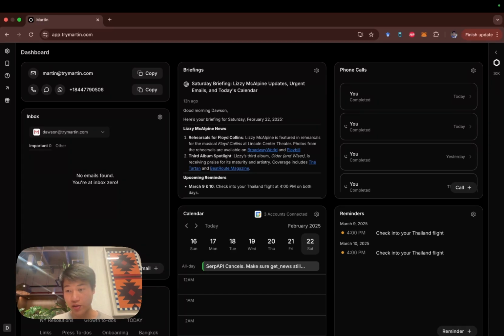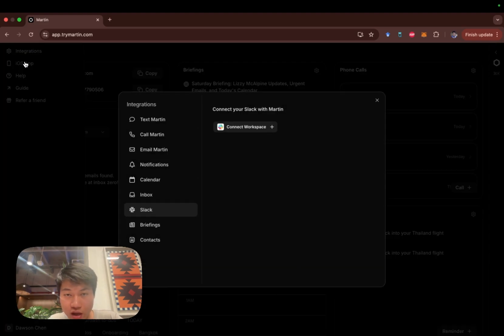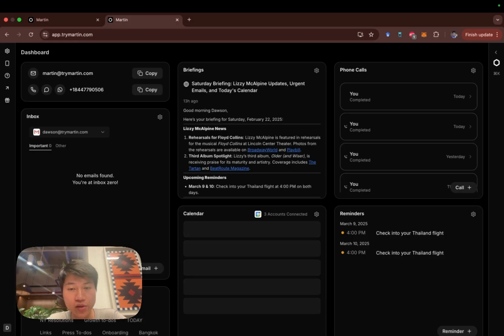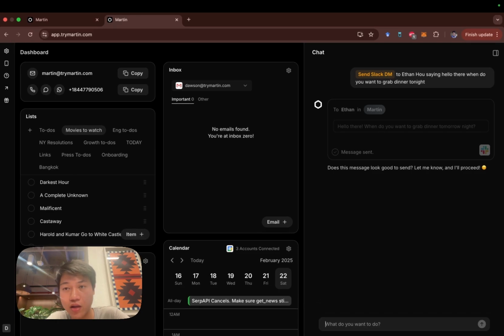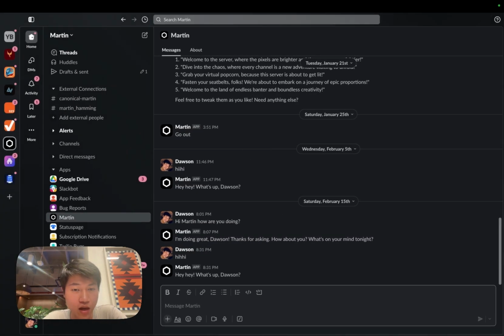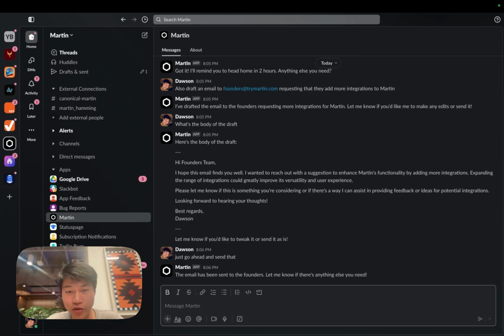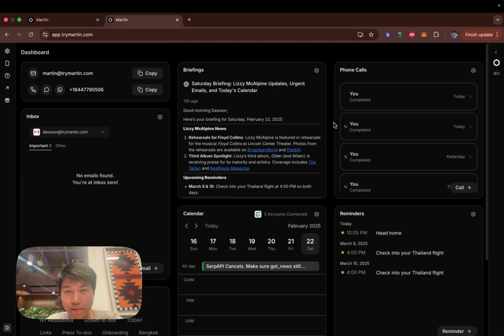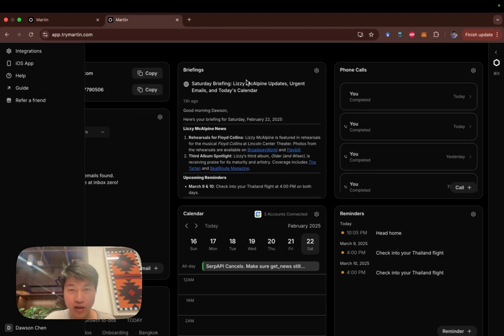How to connect Slack with Martin